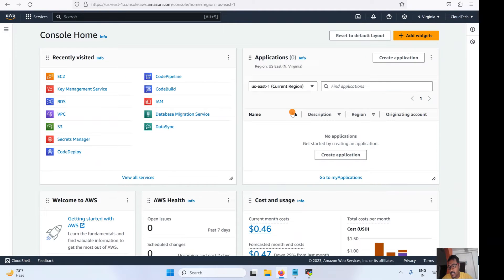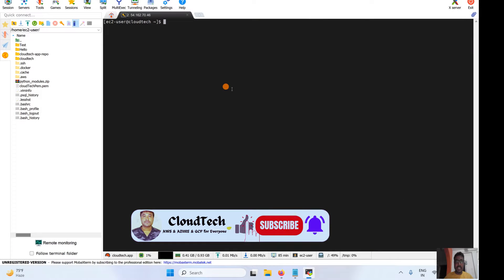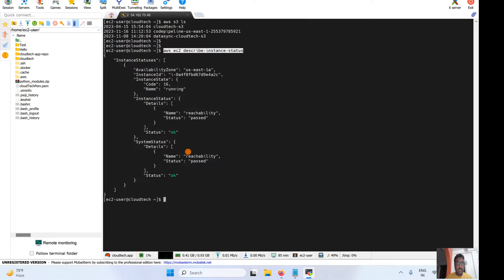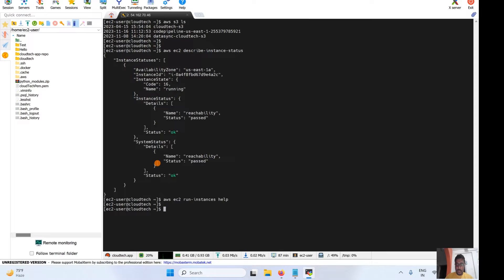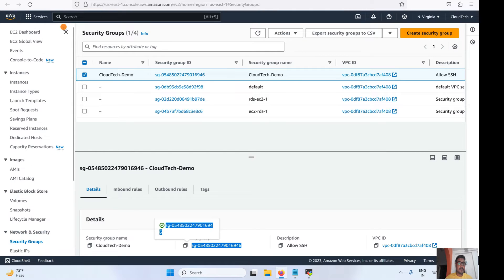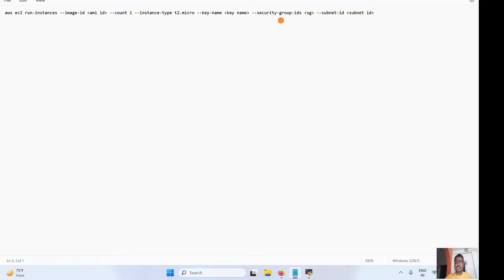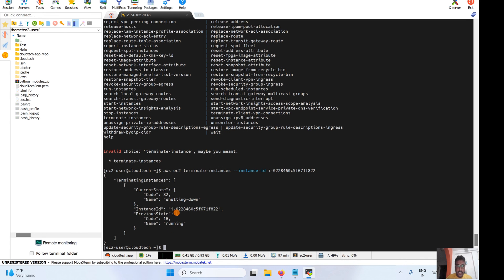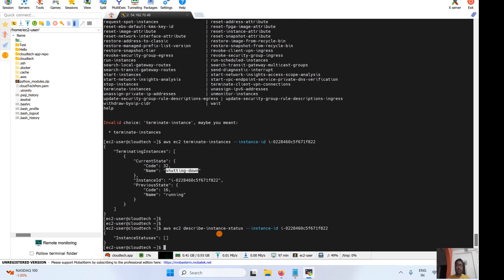AWS CLI create ec2 instance | How to create an ec2 instance in AWS using CLI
AWS CLI create ec2 instance | How to create an ec2 instance in AWS using CLI | Amazon web service for beginners

AWS Code deploy Bucket details ⏩